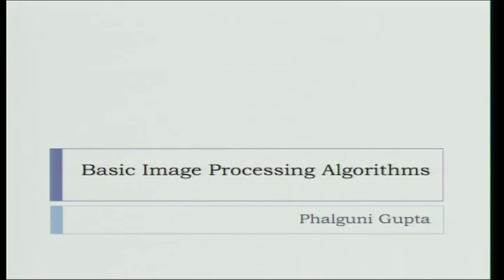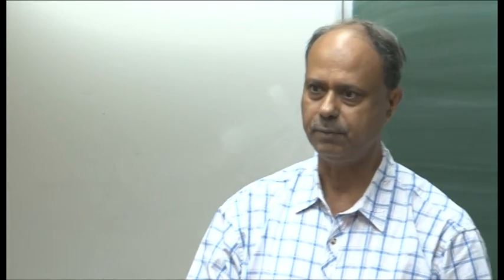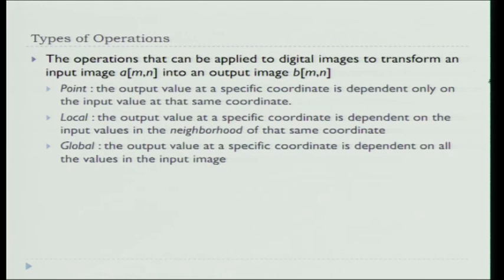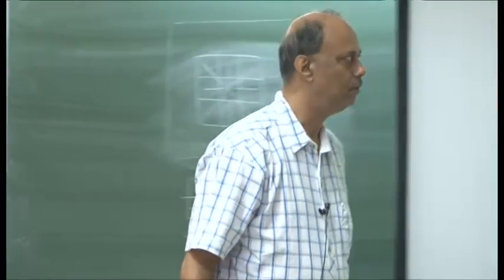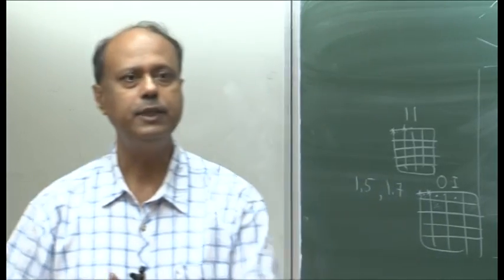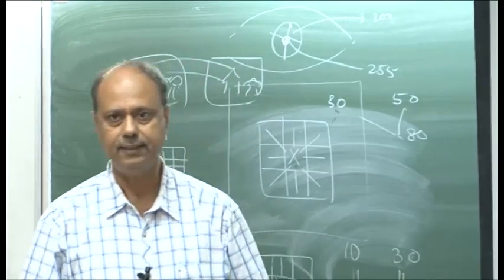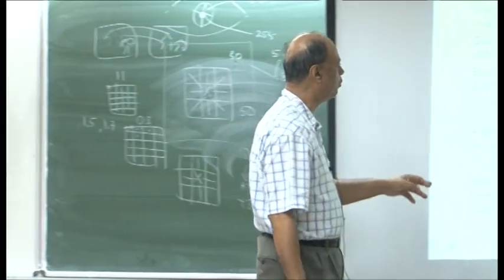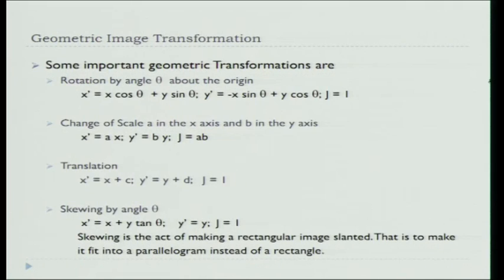Mod-01 Lec-02 Lecture-02 Biometrics